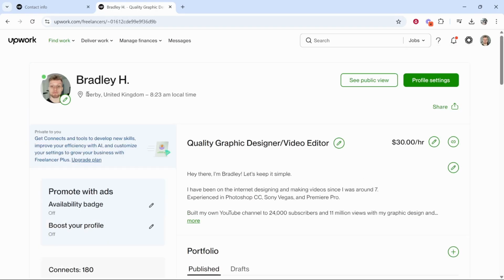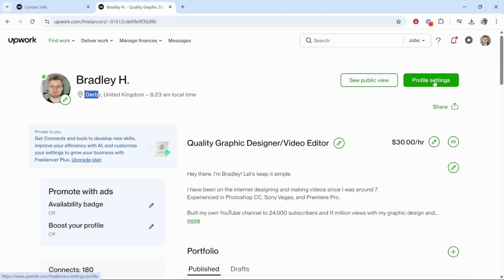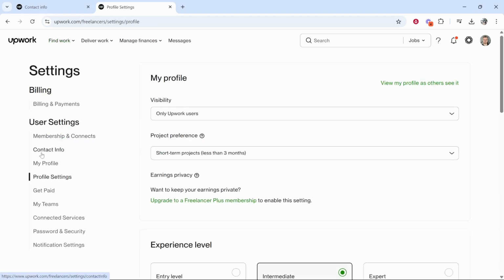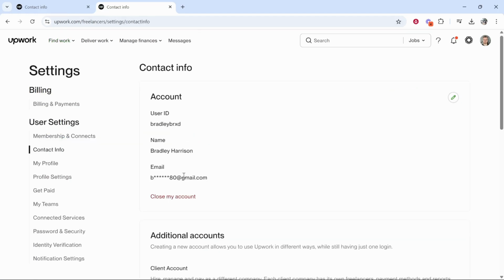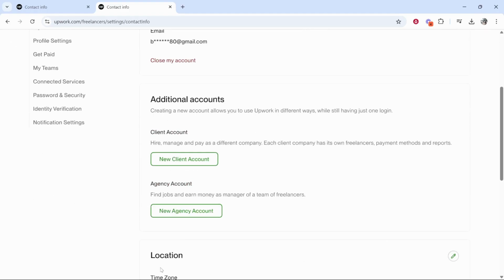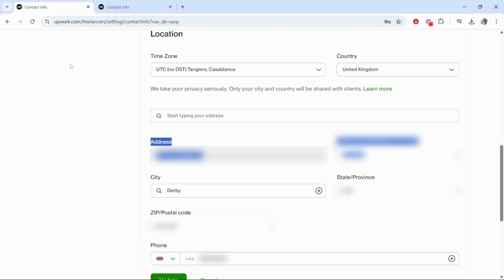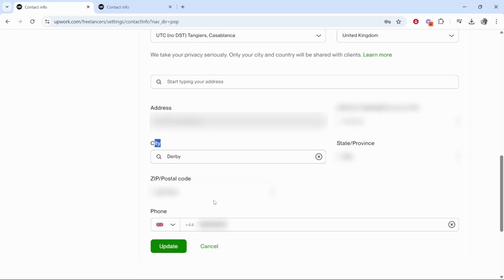How To Change Your Profile Location on UpWork (Step By Step)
In this video, I show you how to change your profile Location on UpWork. Did this video help? Thanks!